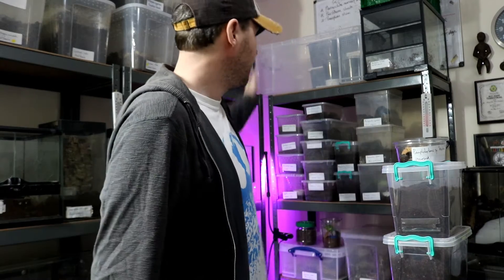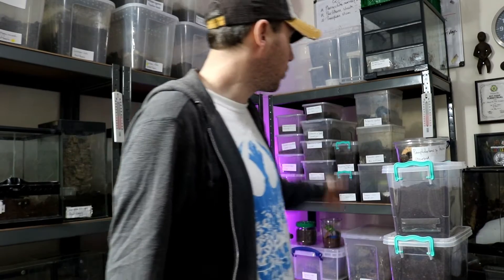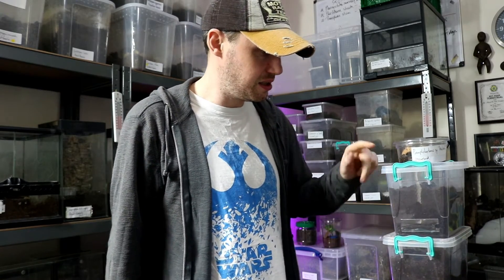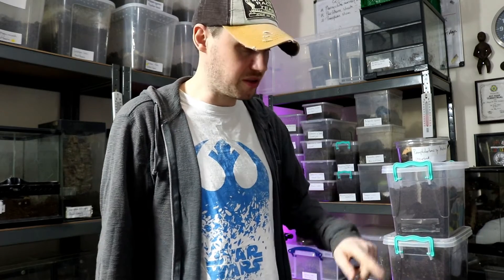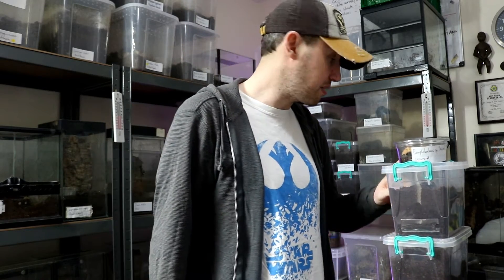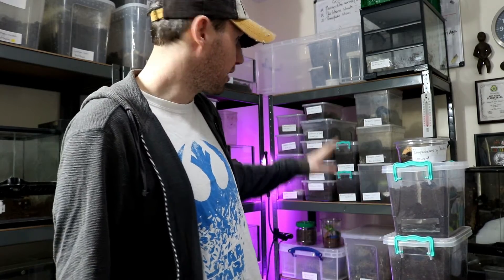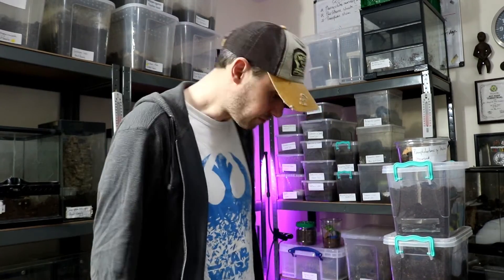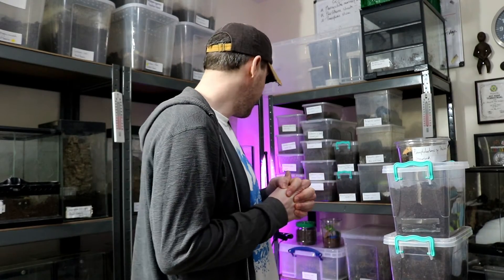Early morning! Selenocosmia and others by predatororpreyonline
A load of tarantulas being fed and kept happy